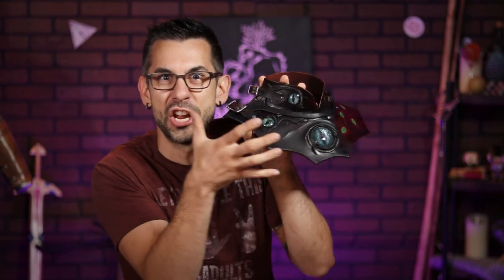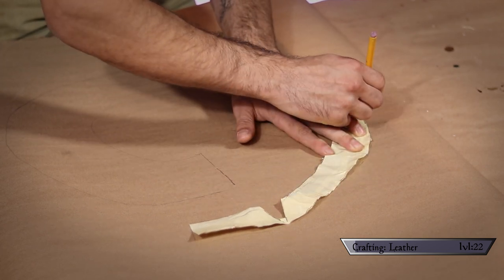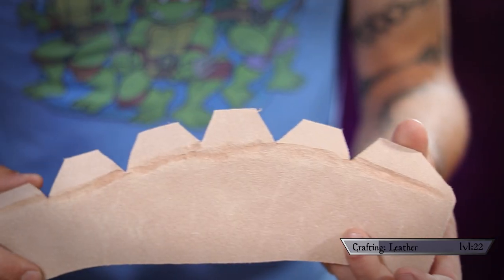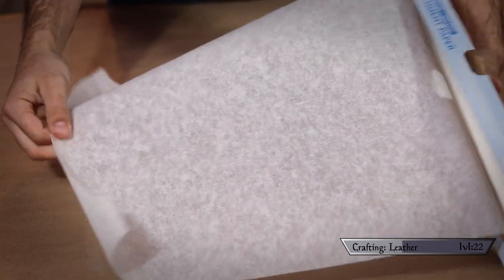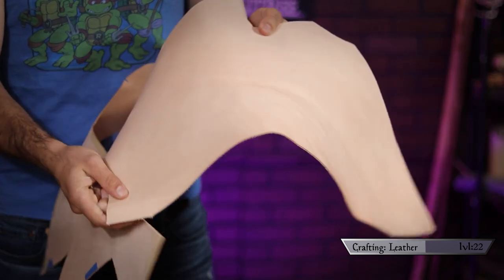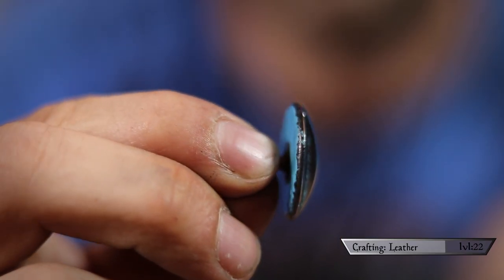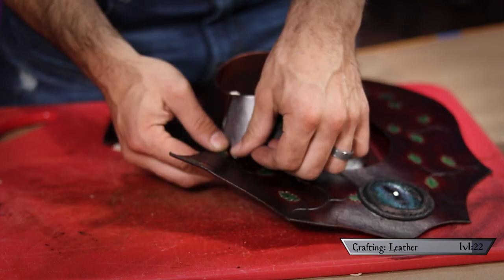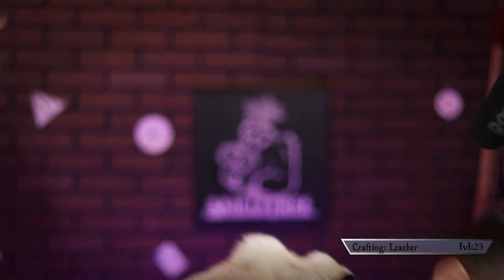Corrupted Gorget Armor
Today, we make the first piece of our Corrupted Druid build, the corrupted Gorget!
This build was SERIOUSLY fun to do and came out AMAZING! I hope you enjoy it!

Steps
01:06 Making Templates
03:52 Prepping The Leather
06:44 Tooling The Leather
11:06 Dyeing
12:17 Spreading Corruption
Materials
Tandy Leather Rapid Rivets Medium Nickel Plated 100/pk
AMPSEVEN 20pcs Leather Carving Working Saddle Making Tools Set DIY Hammer Swivel Knife
Sold_By_Cheapnwork 6 Sized 9" Heavy Duty Leather Hole Punch Hand Pliers Belt Holes Punches
Fiebing's Leather Dye - Alcohol Based Permanent Leather Dye - 4 oz - Kelly Green
Fiebing's Leather Dye - Alcohol Based Permanent Leather Dye - 4 oz - Mahogany
Fiebings Light Brown Leather Dye 2100-05
Fiebing's Pro Dye, Black, 4 oz.

🌳 Support and Contact!

📫 Skill Tree Mailing Address:
Skill Tree
9 Cornerstone Square, Suite 335
Westford,  MA 01886